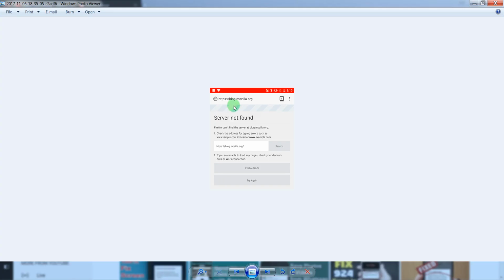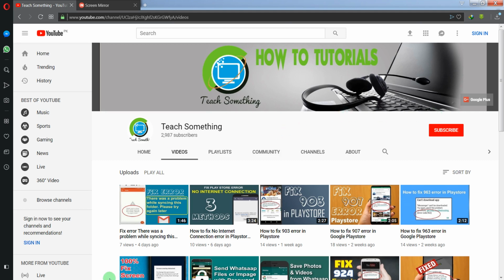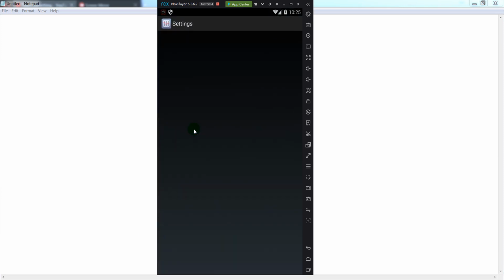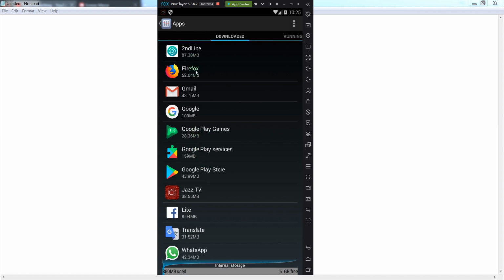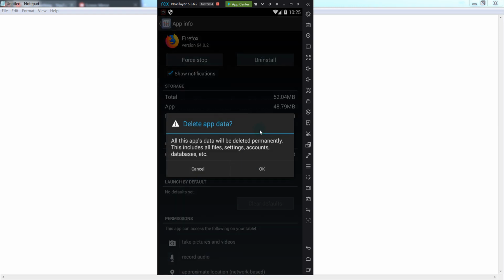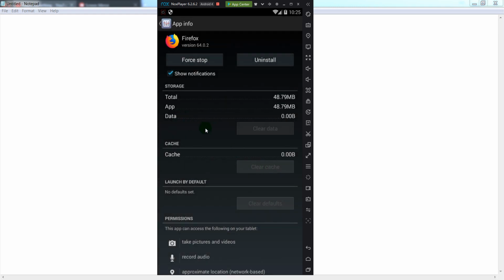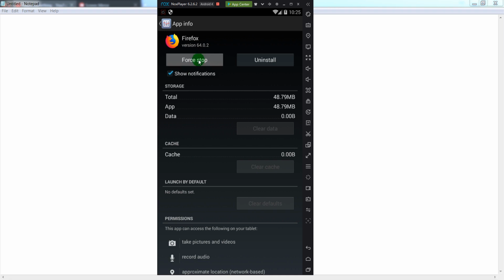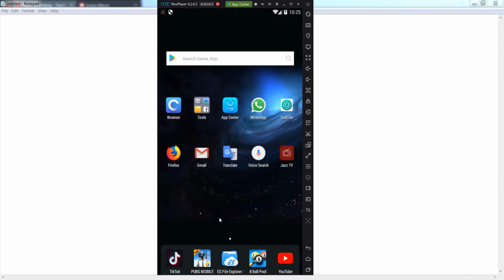How to fix Server Not Found in Mozilla Firefox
In this video tutorial i will gonna show you how to fix Server not found in Mozilla Firefox in your android mobile Phone. This video tutorial in English Language.